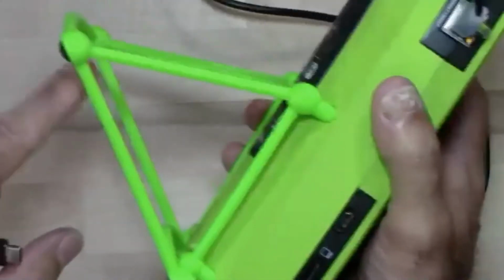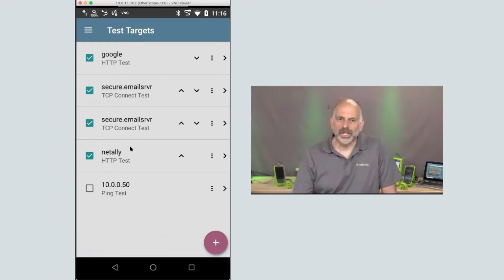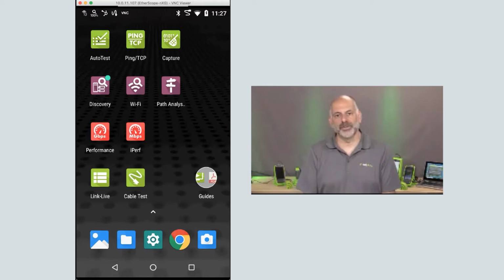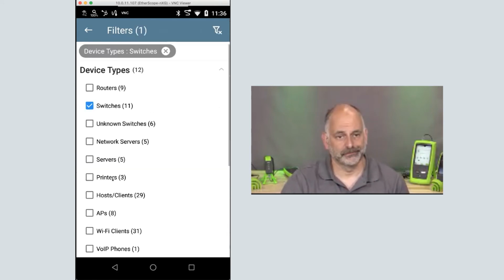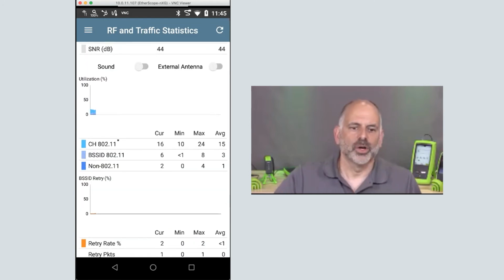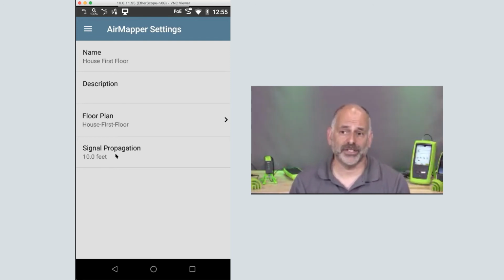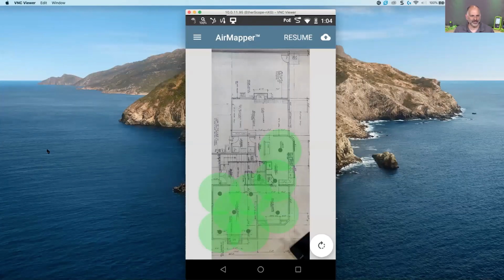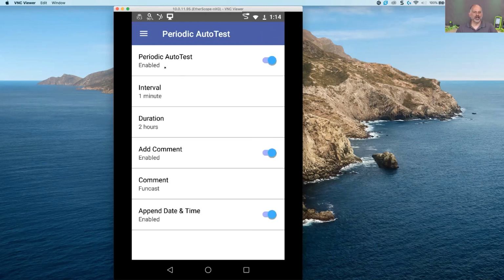NetAlly EtherScope™ nXG Quick Start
In this webcast we will go through how to get started with the NetAlly EtherScope™ nXG. Topics include:

• Connecting to the network
• Running an AutoTest (Wired and Wi-Fi)
• Adding Targets
• AirMapper™